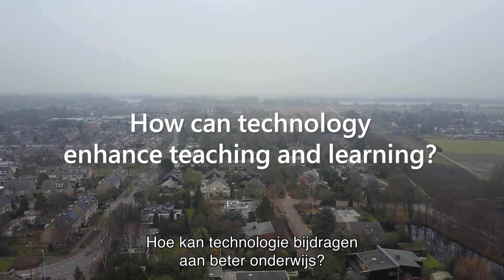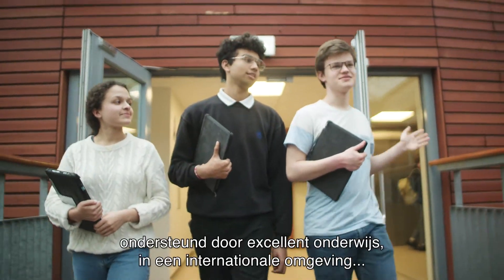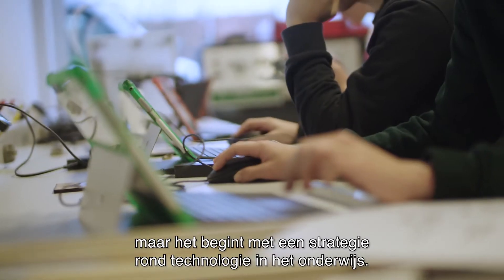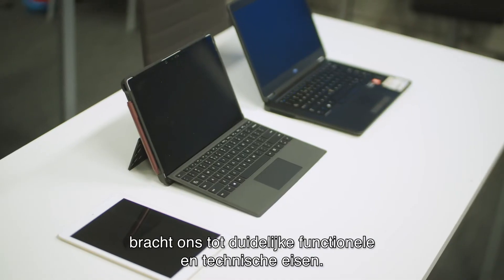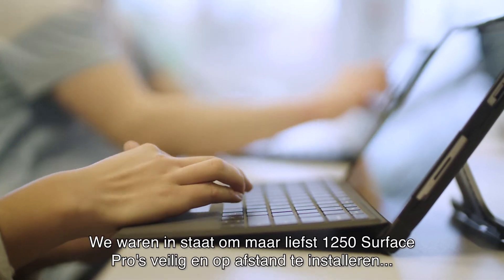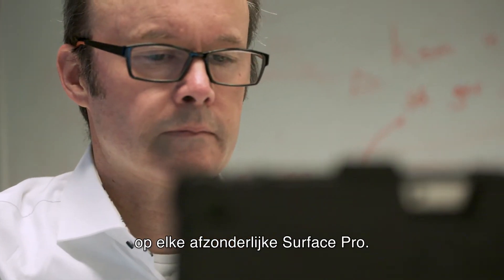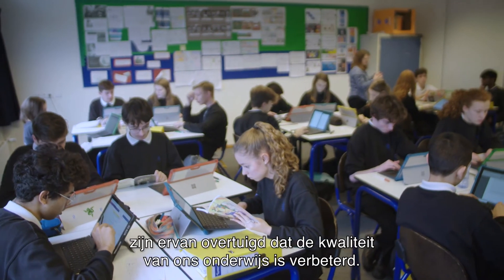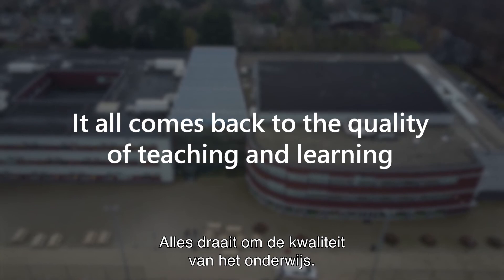Innovative Learning EdTech | British School in The Netherlands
How can technology enhance teaching and learning? In our Senior School Voorschoten students learn by practice and experience. They are supported by great teaching in an international environment and innovative resources.

We are a high-performing, multi-cultural, future-focused educational institution for children aged 3-18.  Find out how we offer our students a Window to The World.

The British School in The Netherlands - one of Europe's leading British international schools based in The Hague and Voorschoten area. With 2,400 students aged 3-18 years - our school benefits from students of over 80 nationalities, making us truly internationally British.

We offer both UK curriculum with choice of A Level, BTECs as well as IBDP and IBCP at Sixth Form.